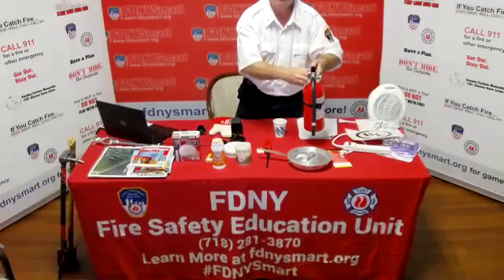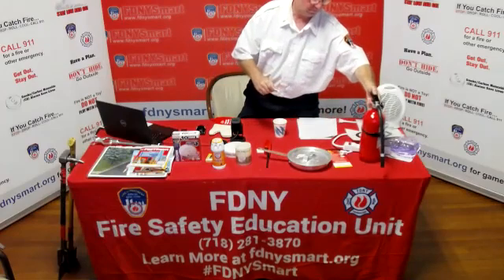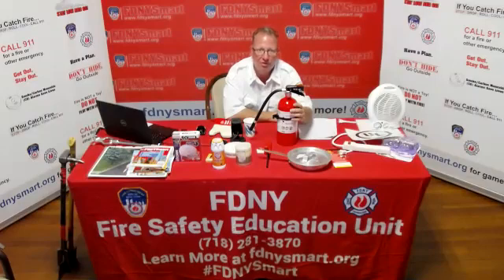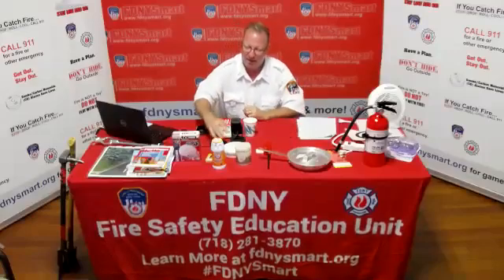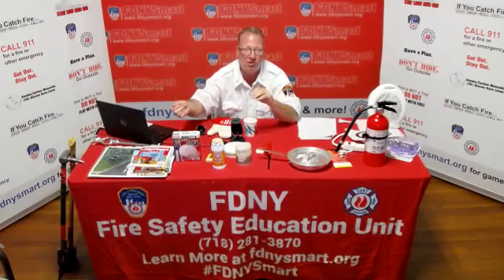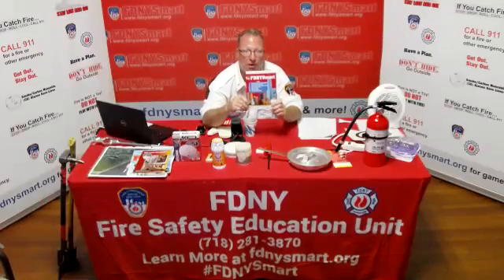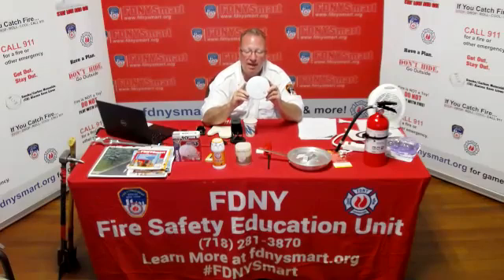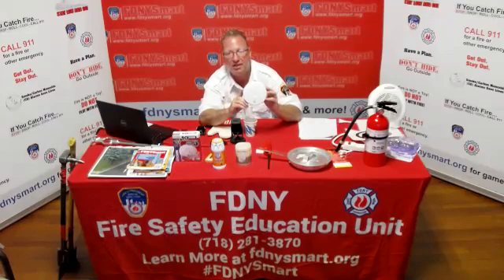Fire Safety: A Presentation by the FDNY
What you can do to prevent fires in your apartment. And, what you should do if there is a fire in your building.